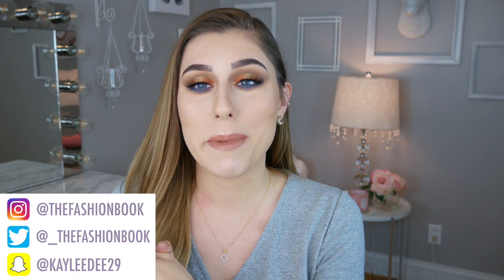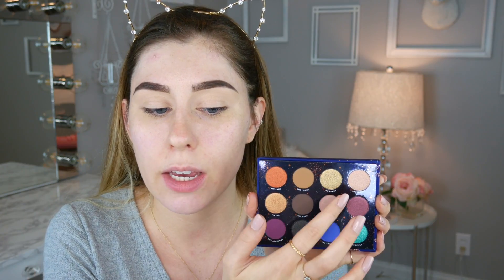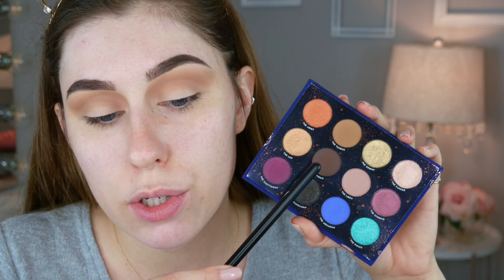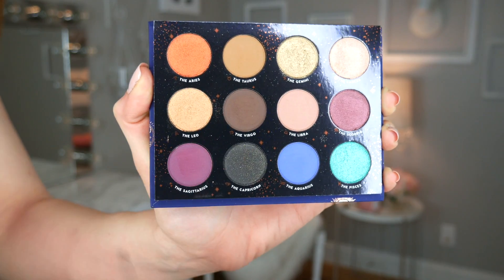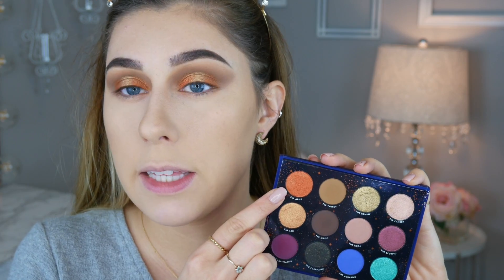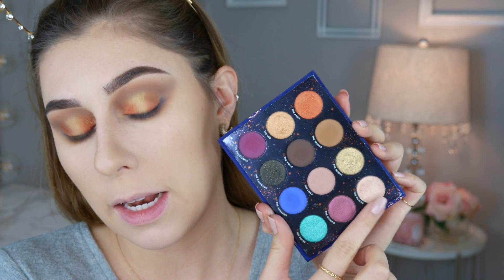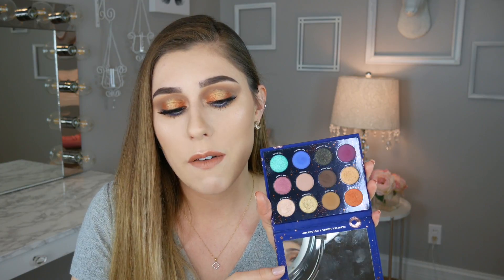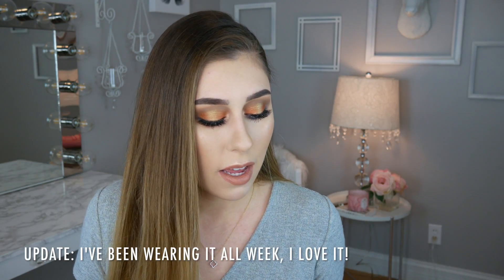KATHLEENLIGHTSXCOLOURPOP ZODIAC COLLECTION REVIEW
Hey guys! For todays video, we are testing out and reviewing the new KathleenLights Coloupop Collection! I got the Zodiac Palette, the On the Cusp Highlighter, and the What's Your Sign? Lux Lipstick to try out!

XOXO Kaylee